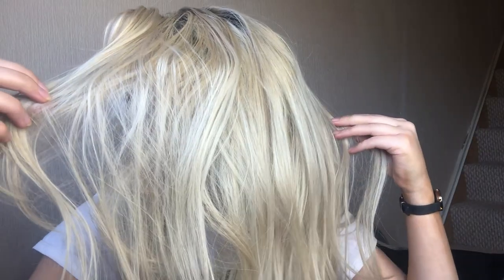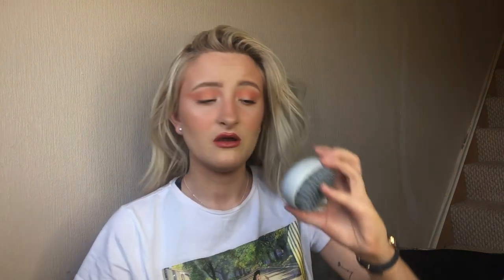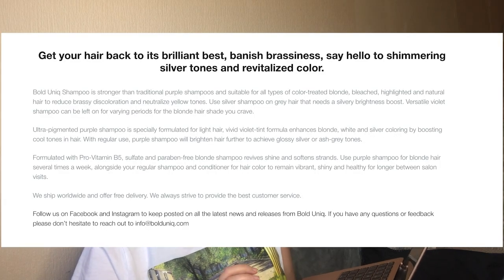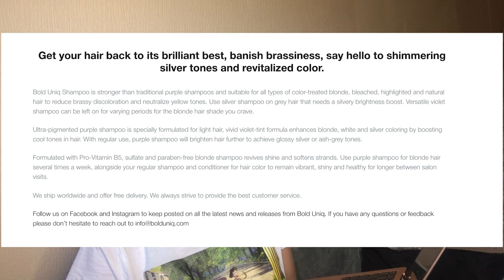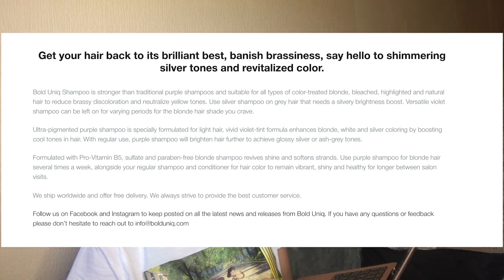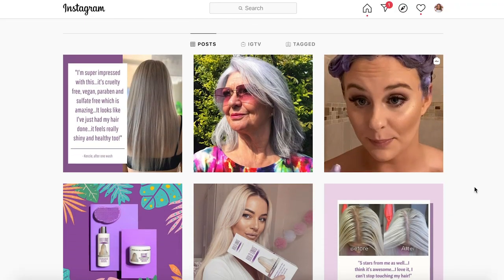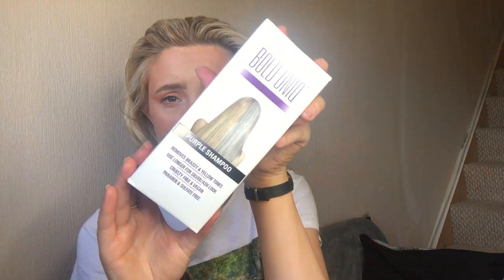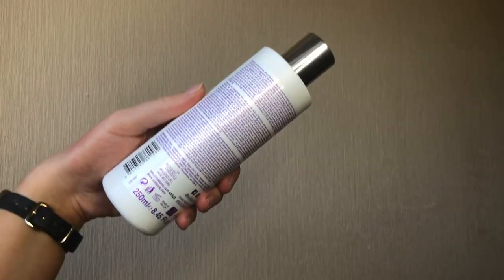UNBOXING AND REVIEWING BOLD UNIQ'S PURPLE SHAMPOO!!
Thank you to Bold Uniq for sending me their products!

About Charlotte:
Charlotte is a 21 year old beauty lover and gamer from Halifax, West Yorkshire.